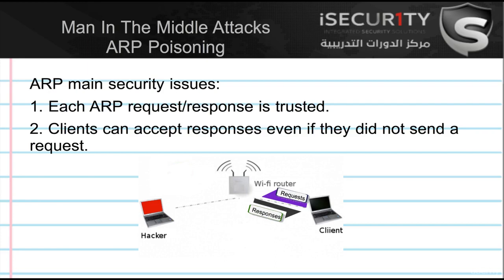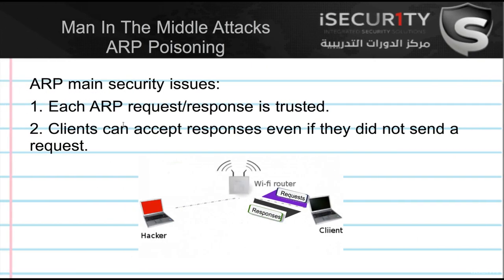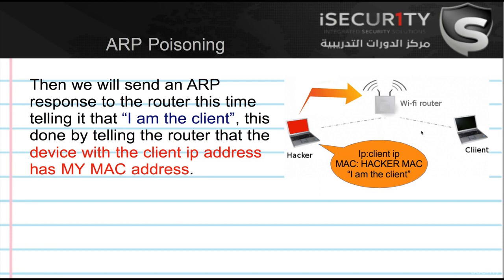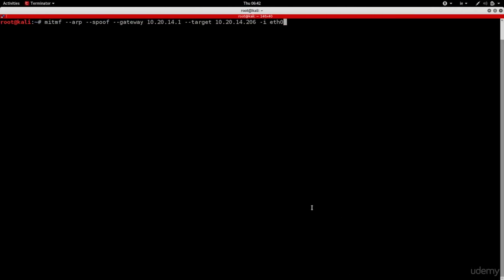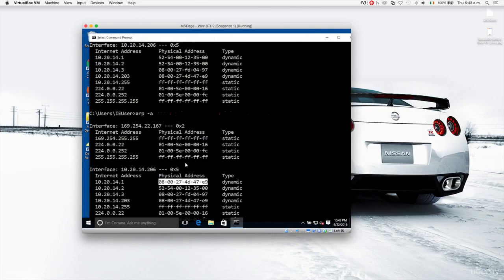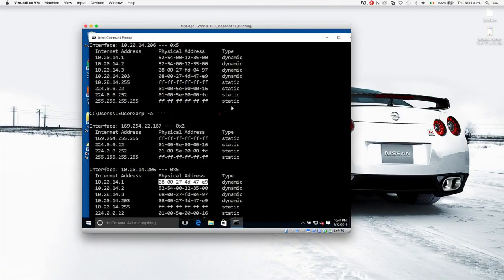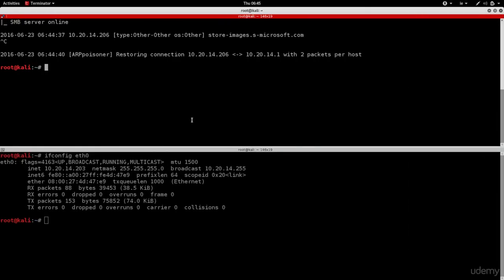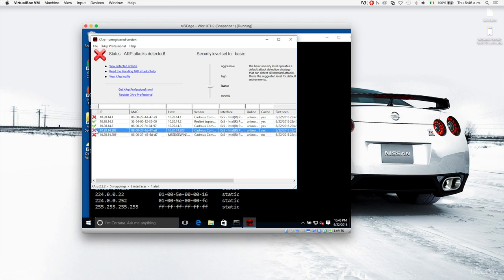Learn Ethical Hacking From Scratch : Detecting ARP Poisoning Attacks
Become an ethical hacker that can hack computer systems like black hat hackers and secure them like security experts.